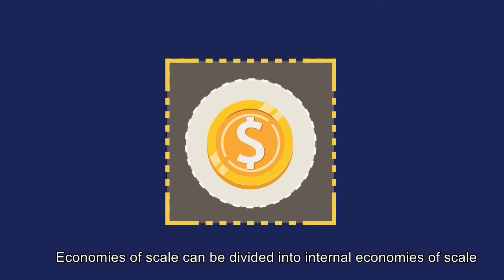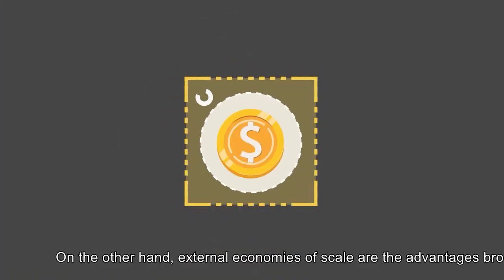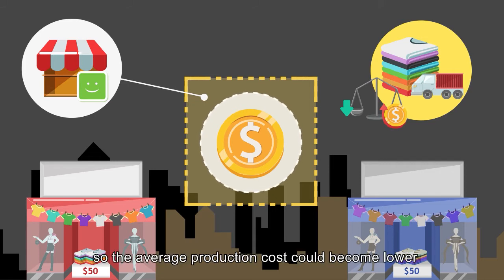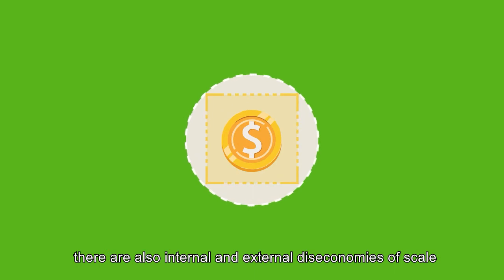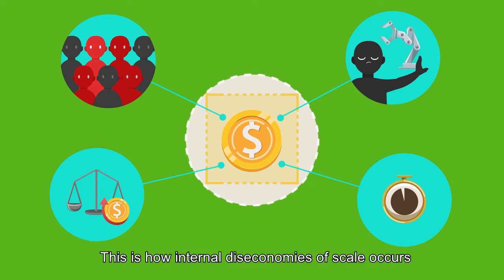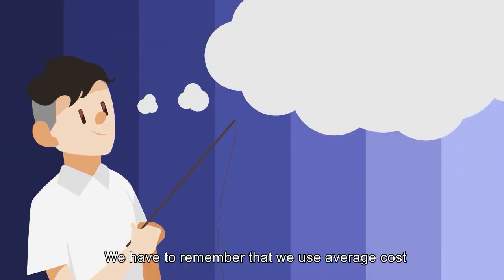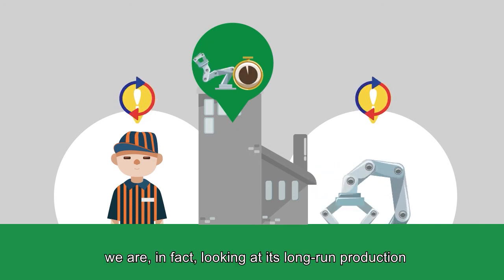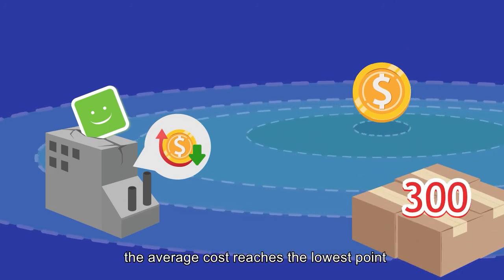21.Economies of Scale and Diseconomies of Scale